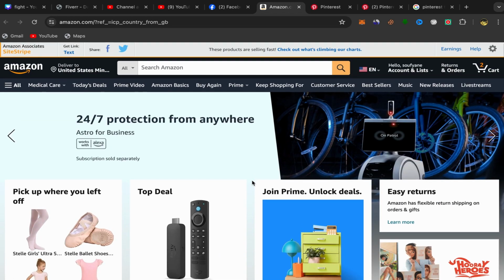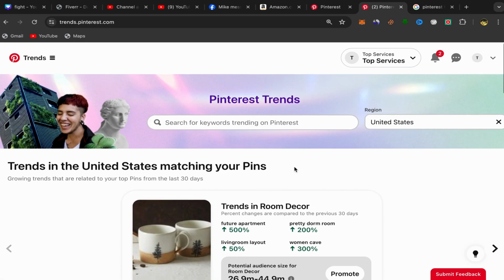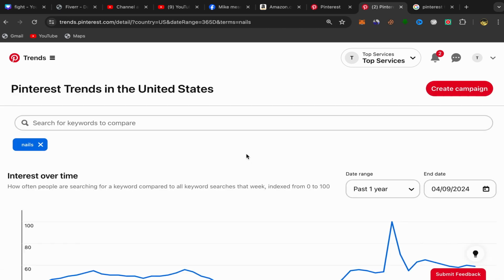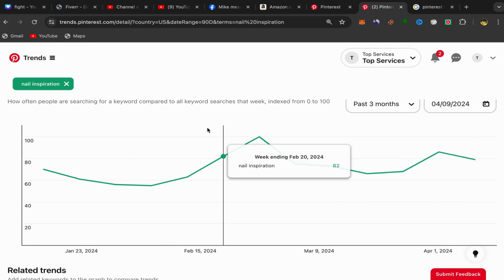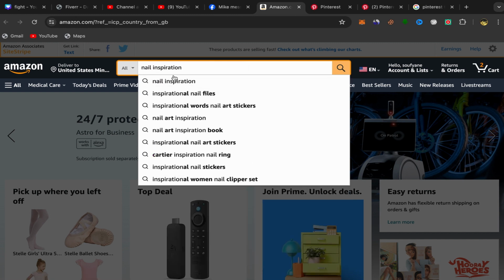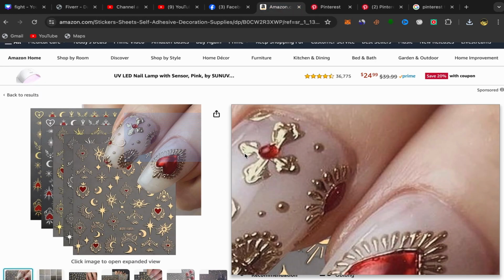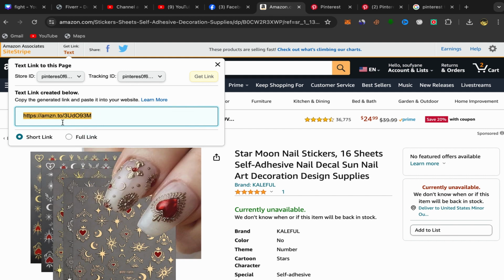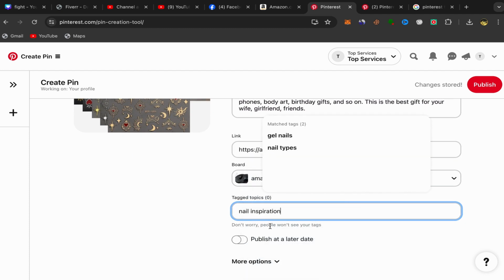How To Promote Amazon Affiliate Links on Pinterest - 2024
In This video i show you How To Promote Amazon Affiliate Links on Pinterest.

"Unlock the secrets to boosting your Amazon affiliate earnings with Pinterest! Learn expert strategies and tips on leveraging the power of visuals to drive traffic and conversions. Maximize your affiliate potential and skyrocket your income with this ultimate guide!"